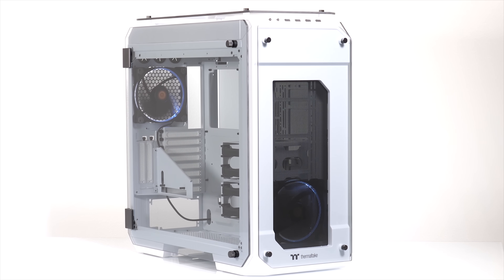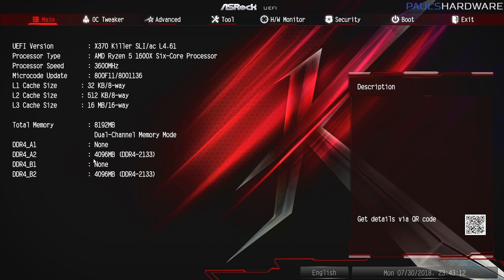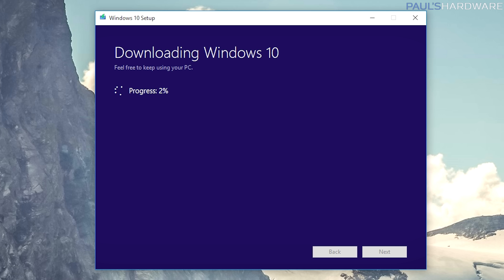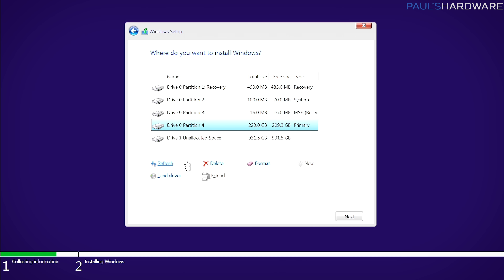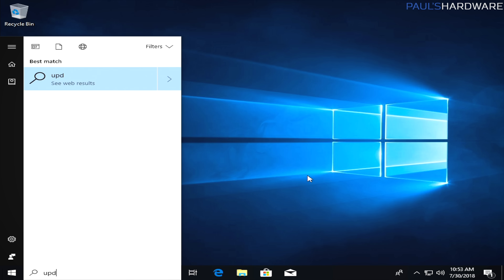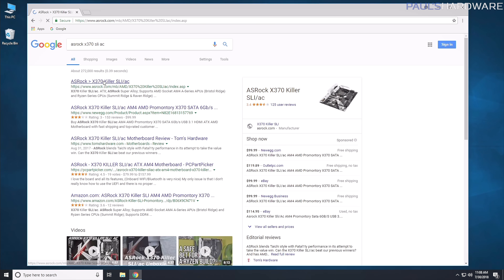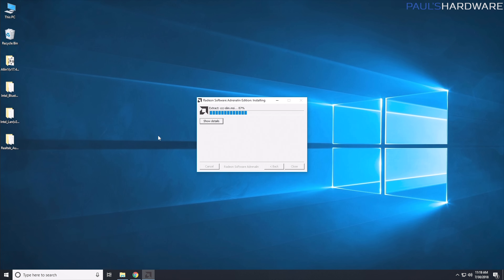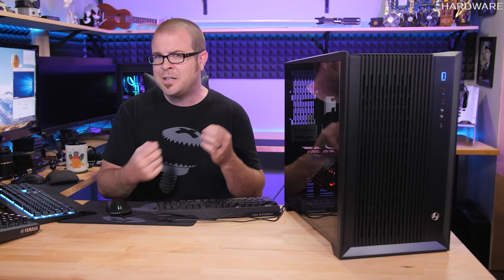How To Set Up a New PC!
How To Set Up a New PC - A Paul's Hardware Tutorial
► TIMESTAMPS ◄
0:00 Intro
0:59 What You'll Need (Apart from the PC)
1:56 Getting into the UEFI / BIOS, hardware check
2:50 Enabling Memory XMP Settings
3:34 Making a Windows 10 USB Installer
4:49 Installing Windows 10
7:34 Windows 10 First-Time Setup
9:22 Windows Update
10:02 A Few Small UI Tweaks
11:11 Installing Motherboard Drivers
13:15 Installing GPU Drivers
14:29 Setting Up the Storage Hard Drive

► PARTS LIST* ◄
CPU: AMD Ryzen 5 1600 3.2GHz 6-Core Processor
GRAPHICS CARD: MSI Radeon RX 580 8GB ARMOR MK2 OC GPU
STORAGE: SanDisk SSD PLUS 240GB 2.5" Solid State Drive
STORAGE: WD Black 1TB 3.5" Hard Drive
CASE: Phanteks ECLIPSE P400 Tempered Glass ATX Case
POWER SUPPLY: Corsair CX (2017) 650W 80+ Bronze ATX PSU

*These are my recommended parts for the $800 build. I used a few alternative parts in the video:
AMD Ryzen 5 1600X 3.6GHz 6-Core Processor
Cooler Master V650 650W Modular 80+ Gold PSU
G.Skill Ripjaws 4 Red 8GB (2x4GB) DDR4-2666 Memory
ASUS ROG Strix RX 580 8GB OC Edition GPU

:::Send Me Stuff:::
Paul's Hardware